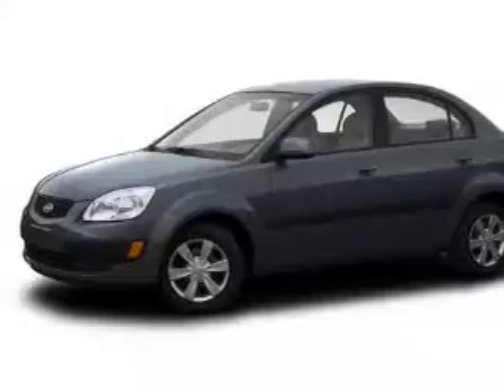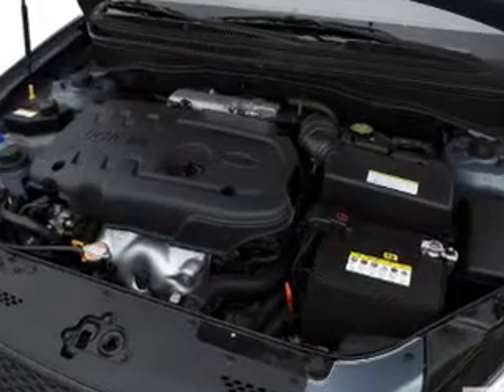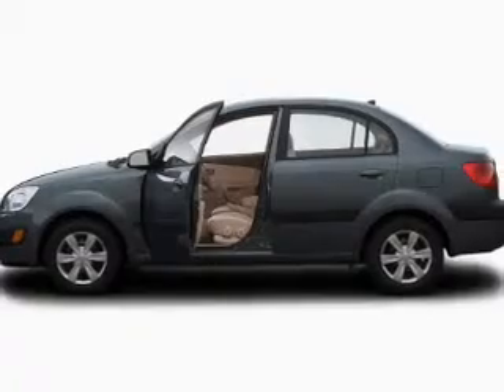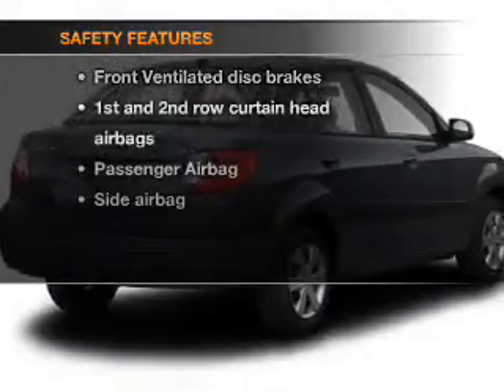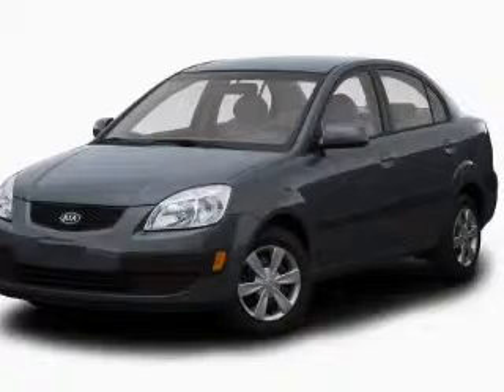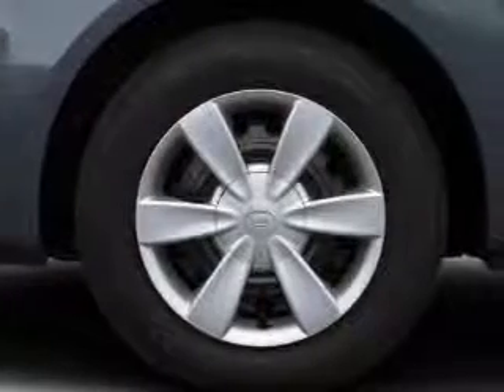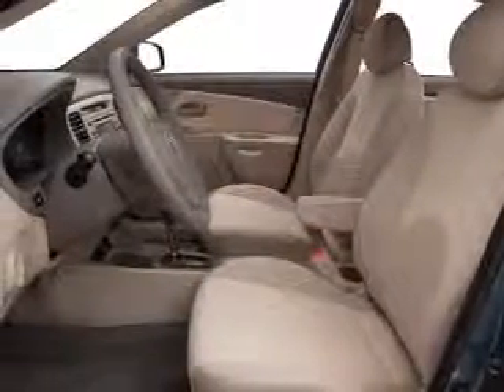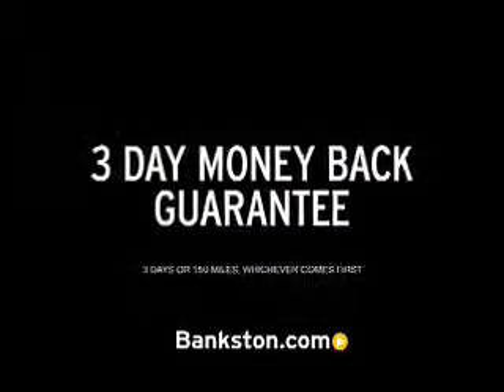2007 Kia Rio - Dallas TX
Phone:
Year: 2007
Make: Kia
Model: Rio
Trim: LX
Engine: 1.6 liter inline 4 cylinder 16 valve
Transmission:
Color: Black
Mileage: 67869
Address:
4747 LBJ Freeway